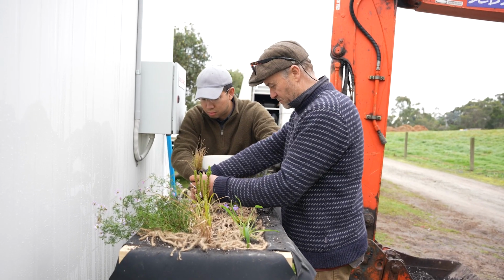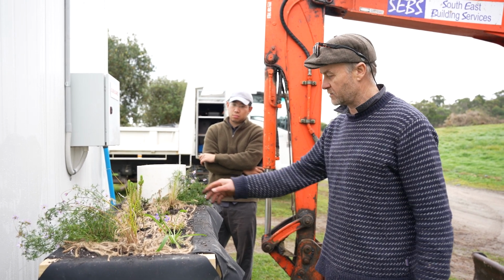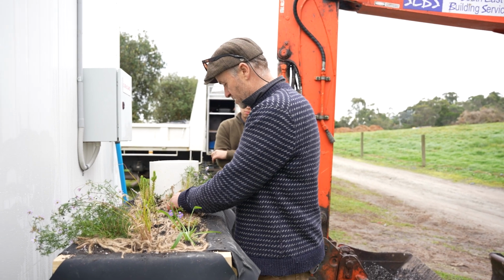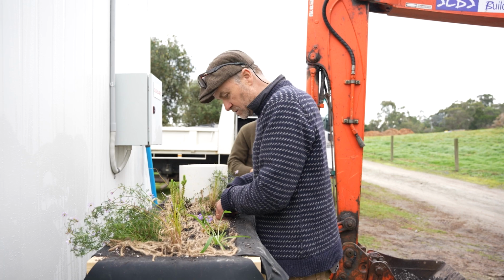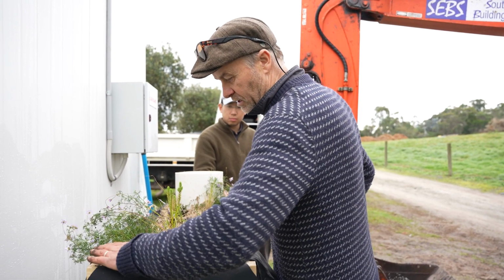Follow the Butterflies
meet Louie and his plans to save the butterflies.